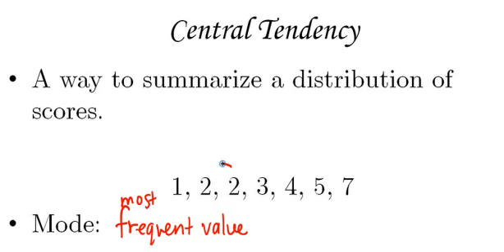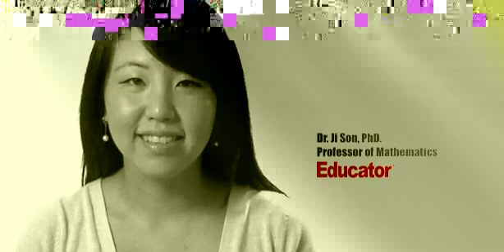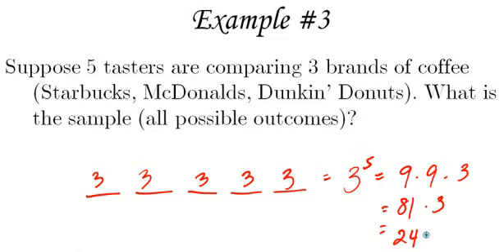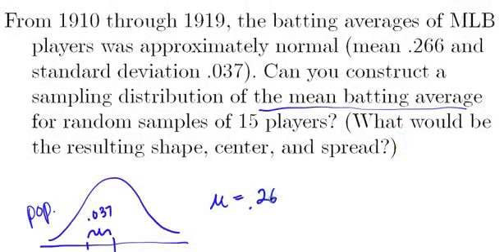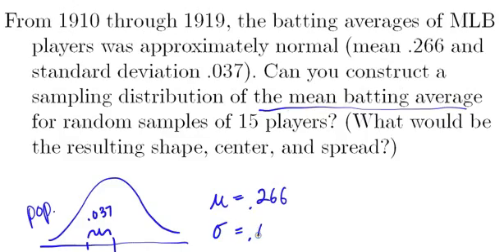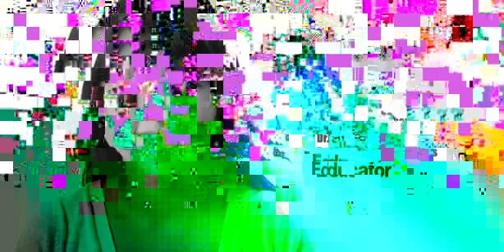Educator.com: General Statistics w/ Dr. Ji Son, Ph.D.